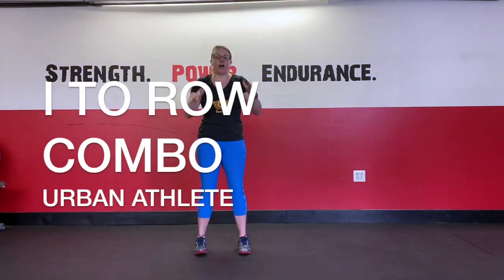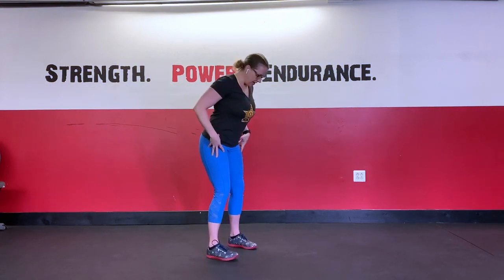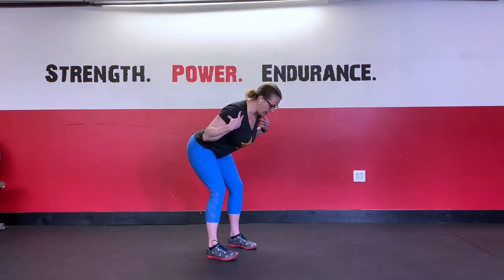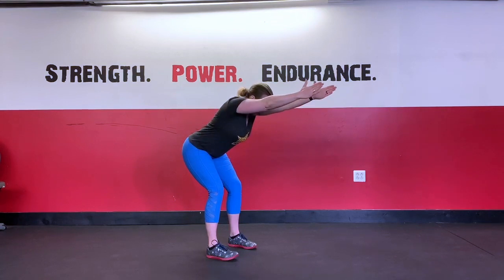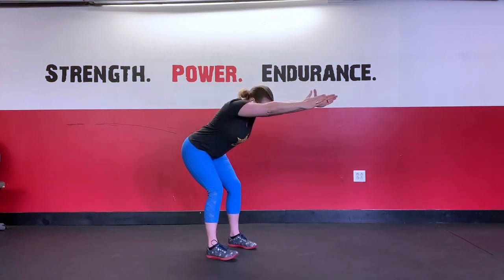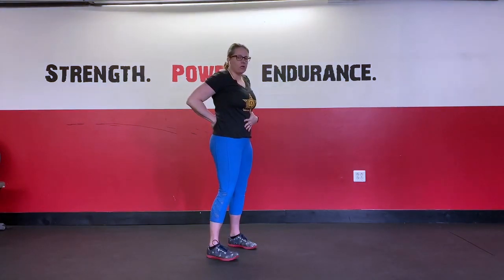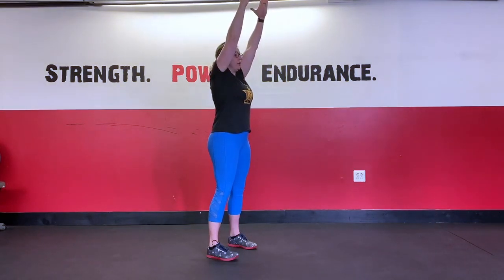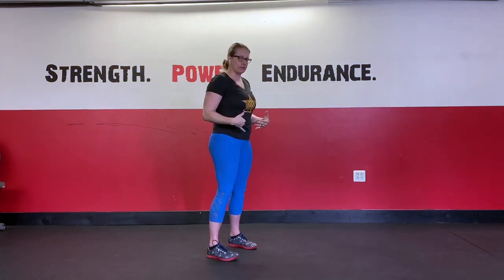I to Row Combo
Demo and cues for I to Row combo.